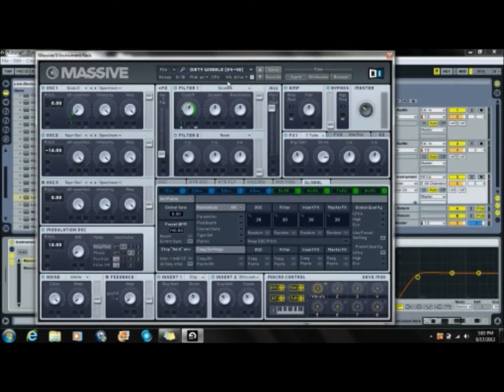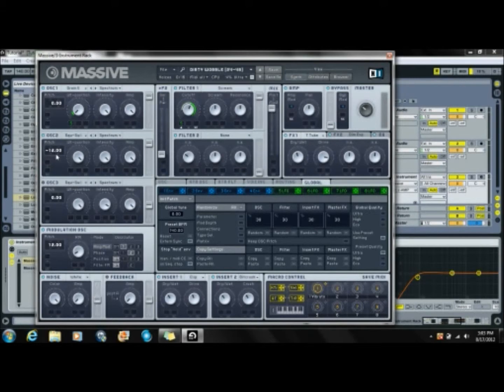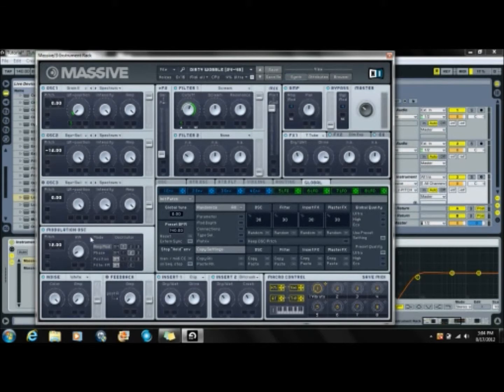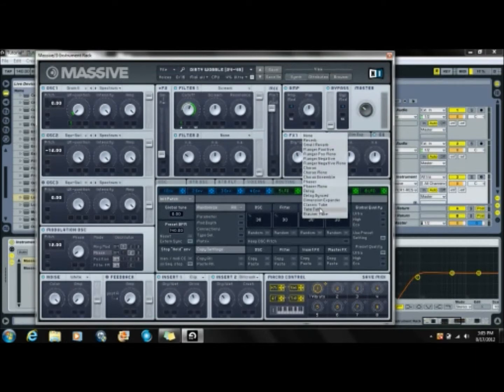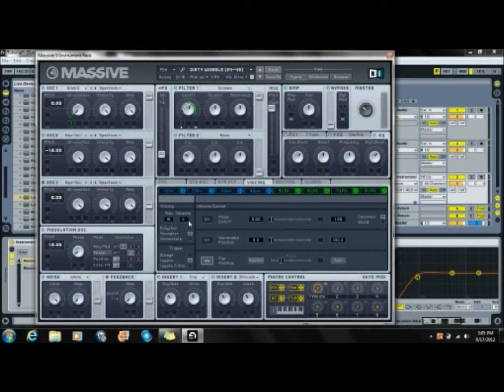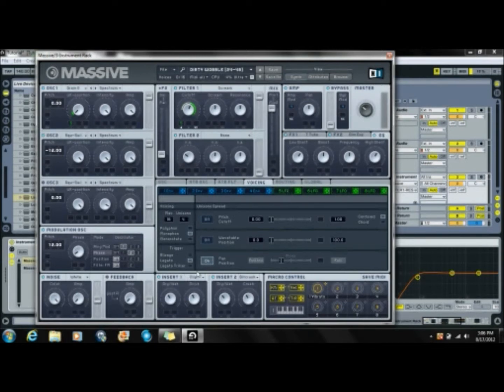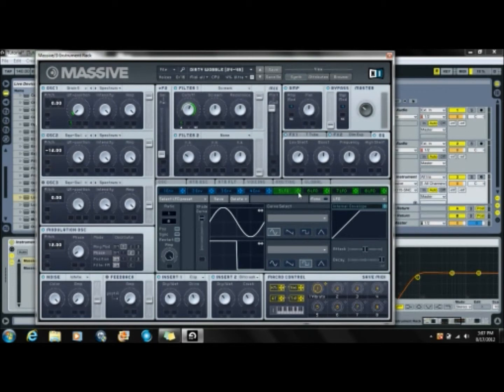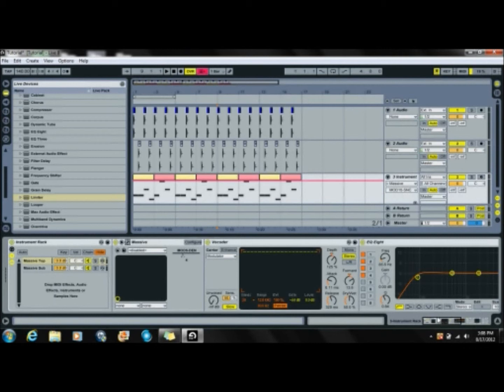Pt. 1 How to Make a Dubstep Wobble (Using NI Massive)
Part 1 of a two part video experience. How to make a dubstep style wobble using NI Massive. Sorry that's a little fuzzy.